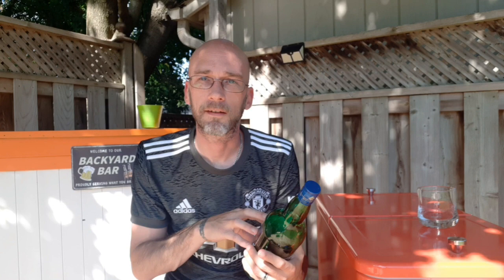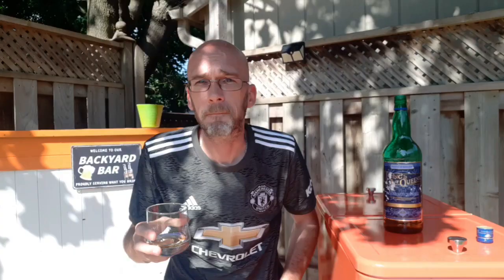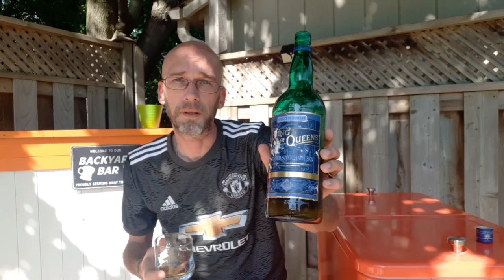It was all a dram - King of Queens Blended Scotch - Review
Today I review King of Queens blended Scotch...